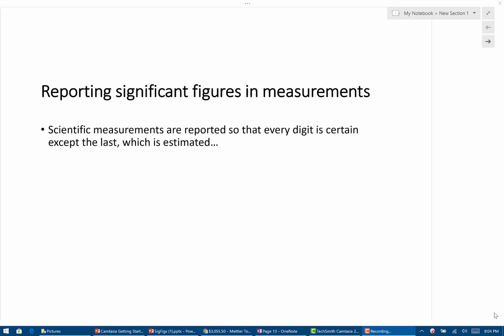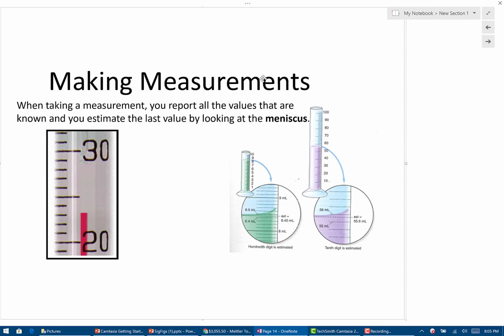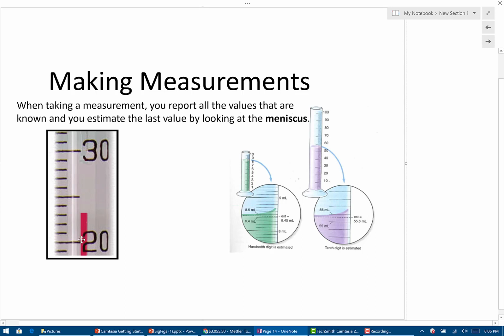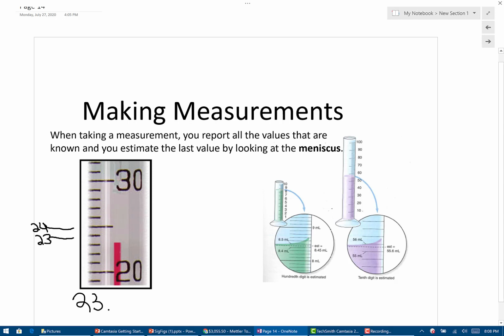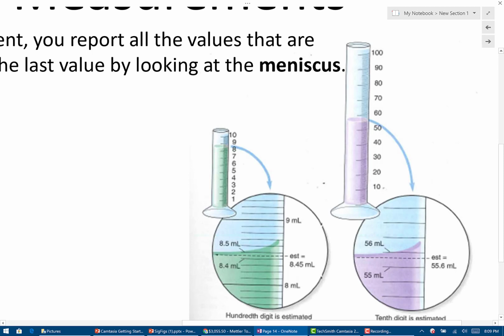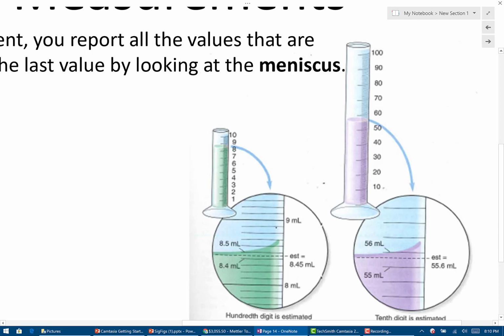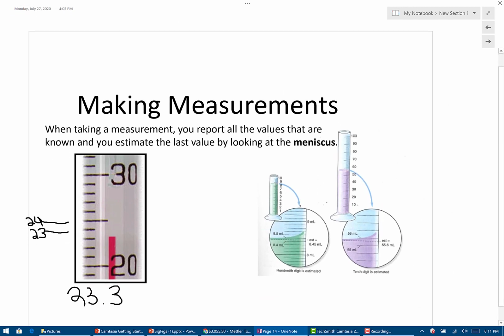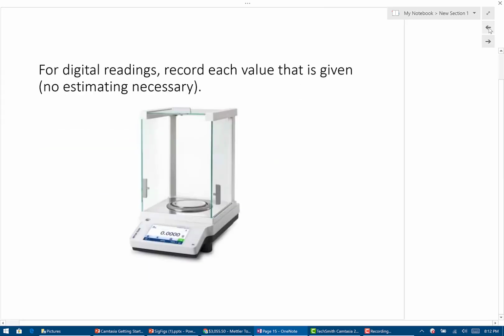Signigicant Figures in Measurements